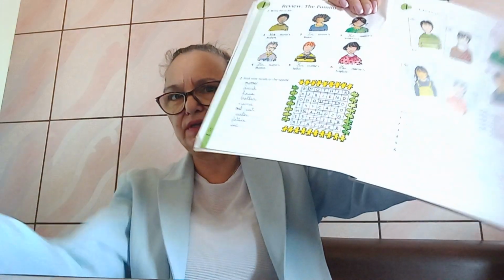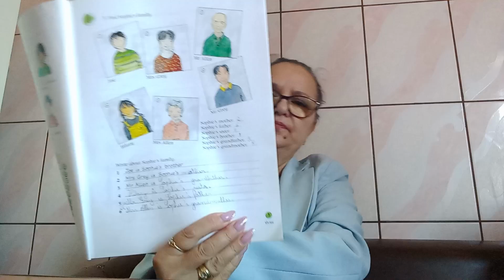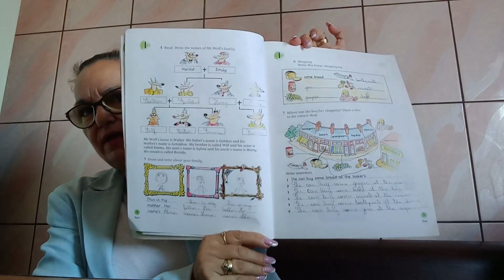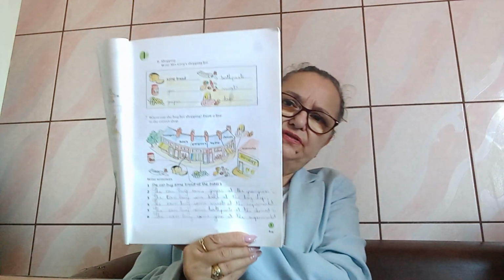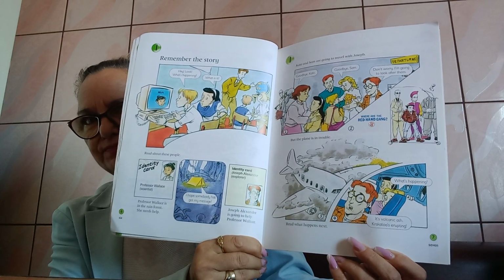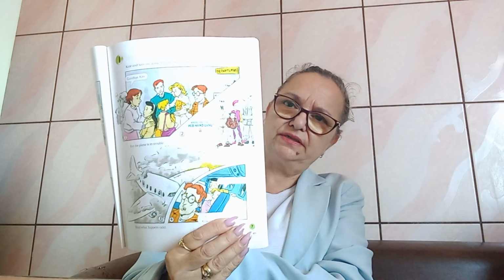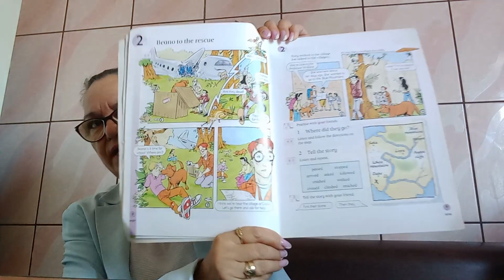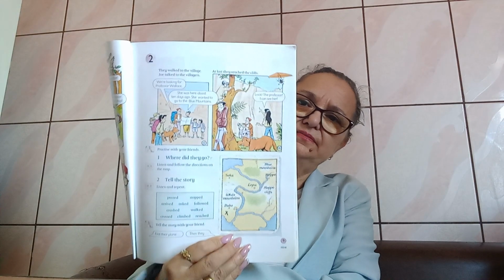ENGLEZA CLASA 4 DIN MANUALUL SPLASH